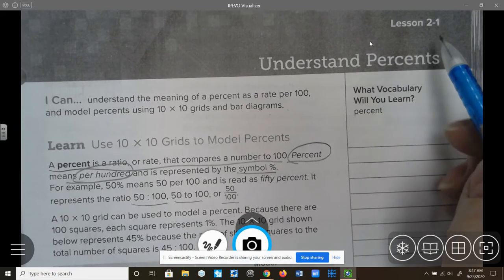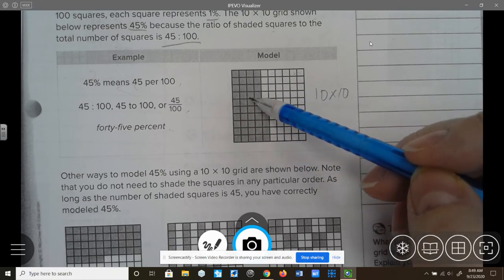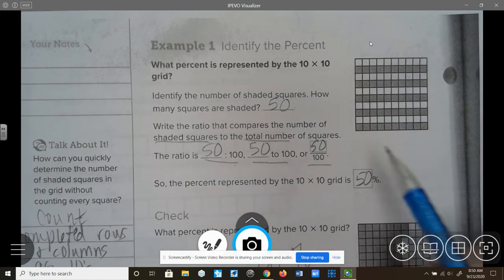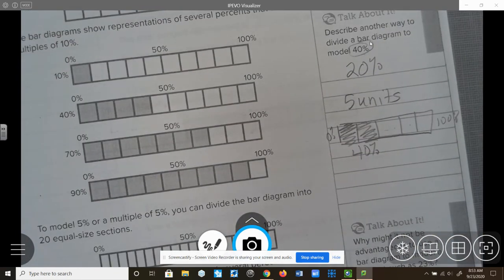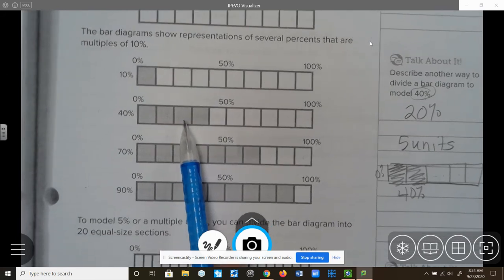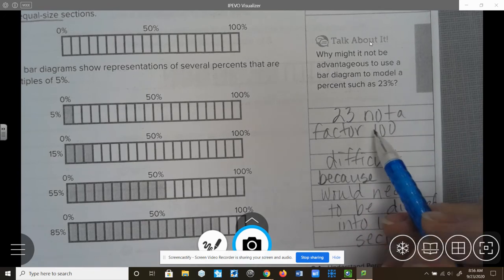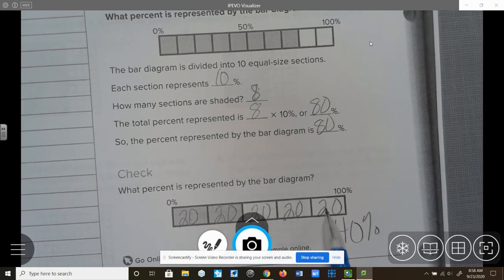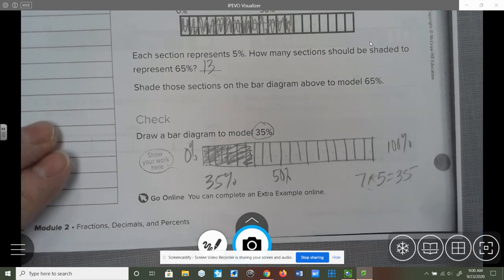Lesson 2.1 notes